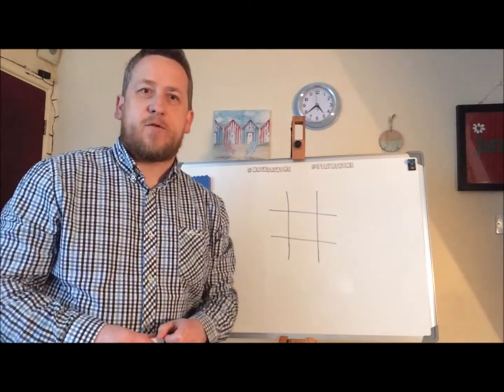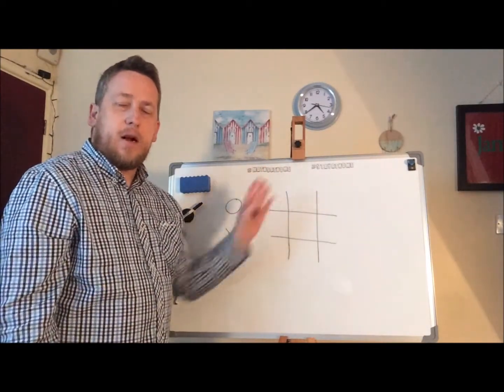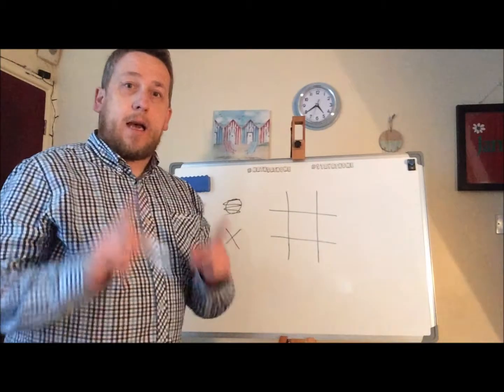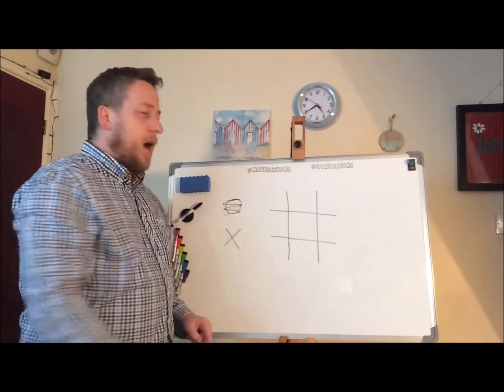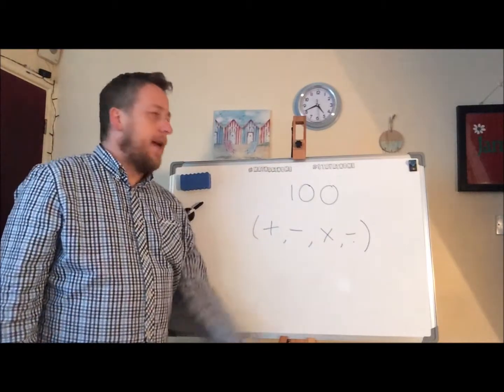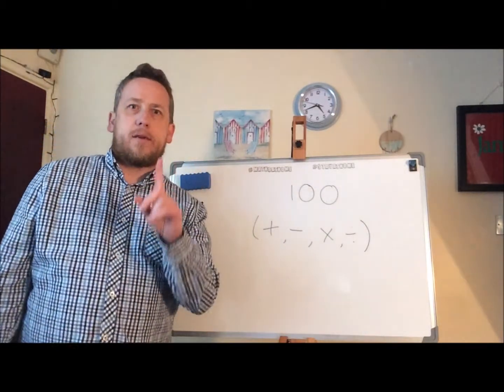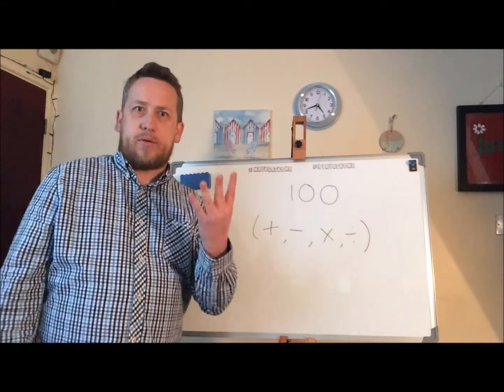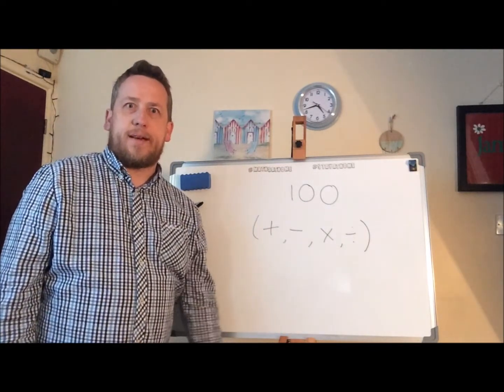MathsatHome 2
Here is our second 'live-action' puzzle video.

We will be back again tomorrow mnorning!